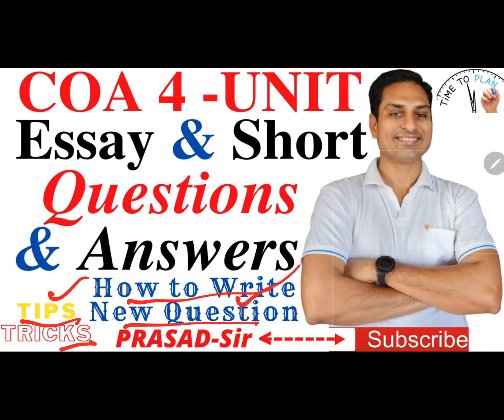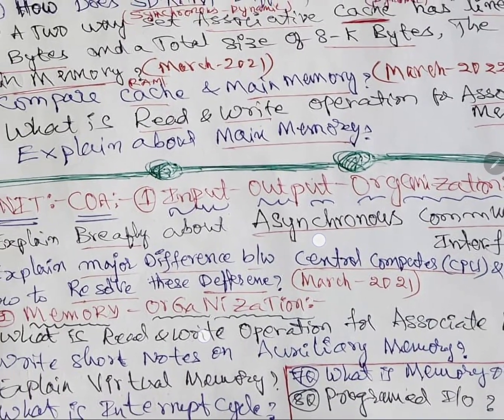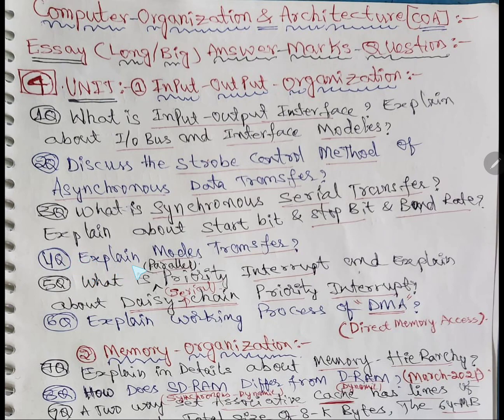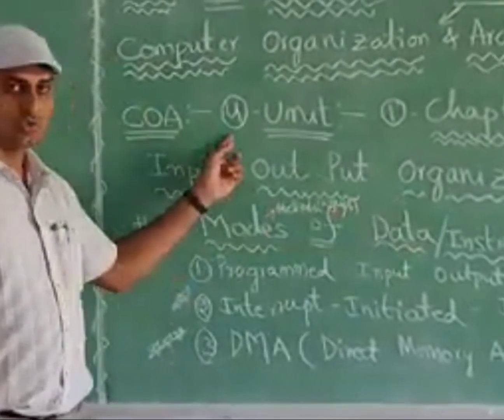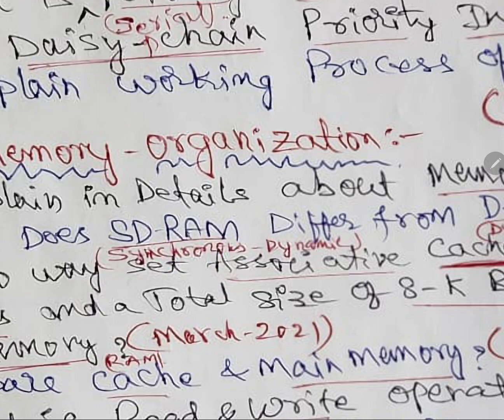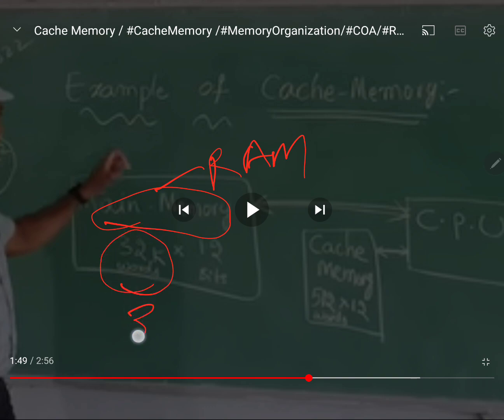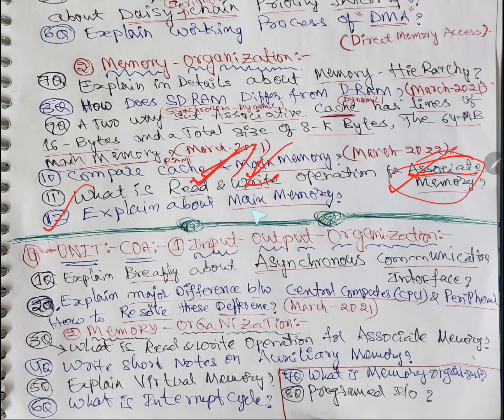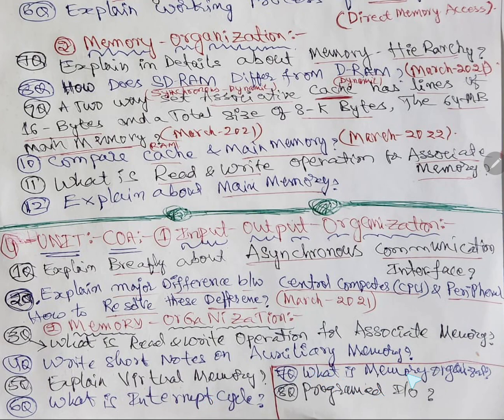COA 4-UNIT Important Big & Short Questions Answers /COA4UnitImportantBigAndShortQuestion/PrasadSir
In This Video *Î*😇 Covered *"Computer Organization and Architecture's(COA) 4th-UNIT, 2-ChapTer's:-*
*1). INPUT OUTPUT ORGANIZATION:- &*
*2). MEMORY ORGANIZATION:-*
ESSAY / BIG / LONG and SHORT IMPORTANT QUESTIONS., *&*
In This Video *Î*😇 Said So Many Tips; Tricks & Hints for UnPrepared or Hard or UnKnown QuestionS in The Question  Paper & How to Answer Them Also,
for Knowing Details of These Watch This Video *with EarPhoneS & Write in Rough Note Pass the Video Draw the DIAGRAMs 2 or 3 Times Roughly, if You have anydoubts FEEL FREE TO CALL ME:- 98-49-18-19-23.*

*"COMPUTER ORAGANIZATION AND ARCHITECTURE(COA) Subject ALL VIDEOs Play List:-*